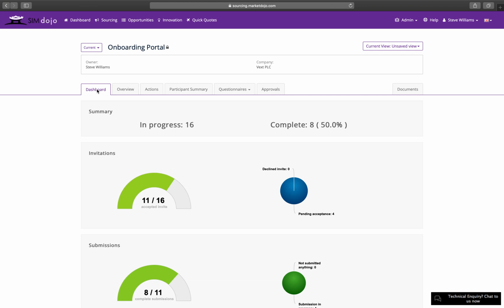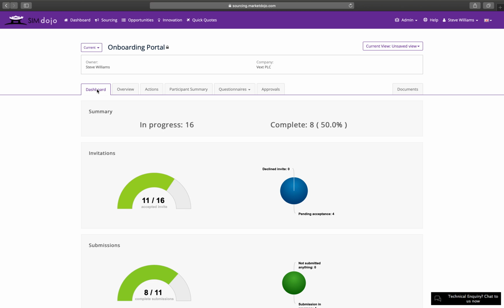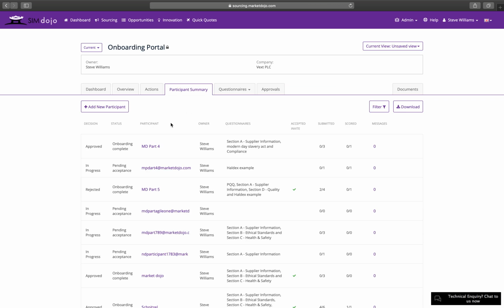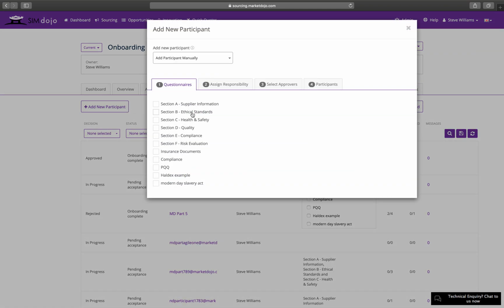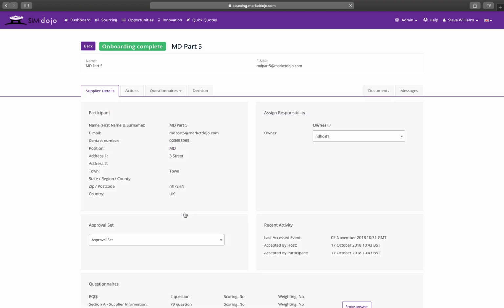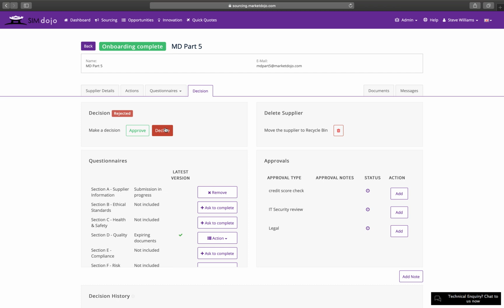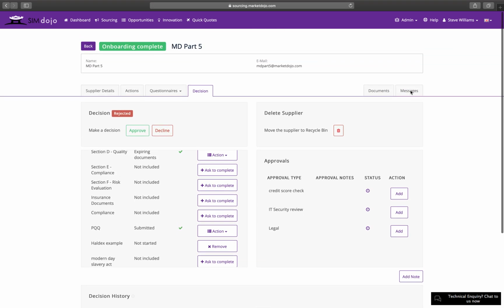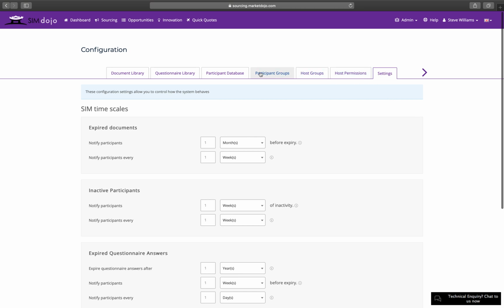Introduction to SIM Dojo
Here is an introduction to Market Dojo's Supplier Information Management tool, SIM Dojo.